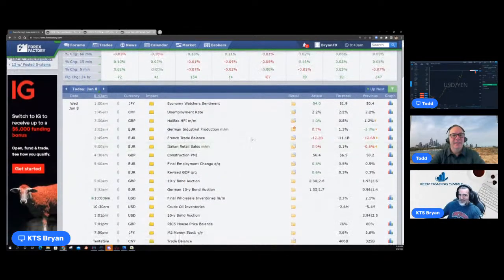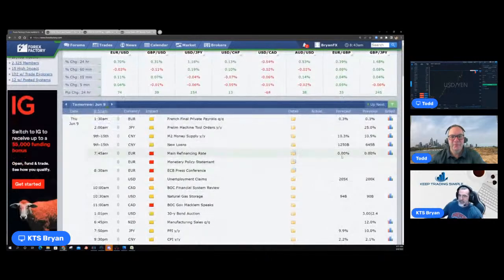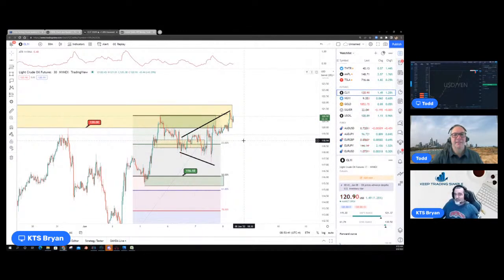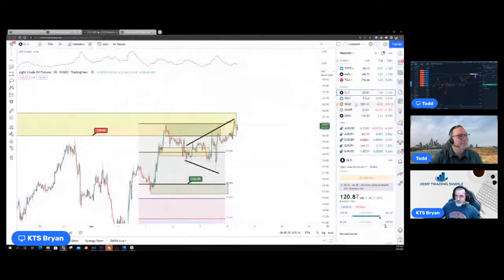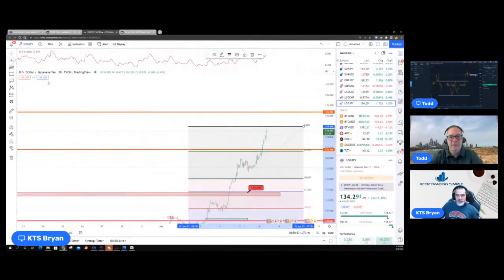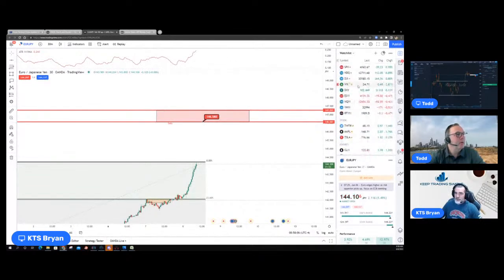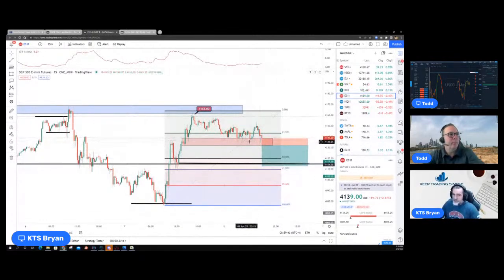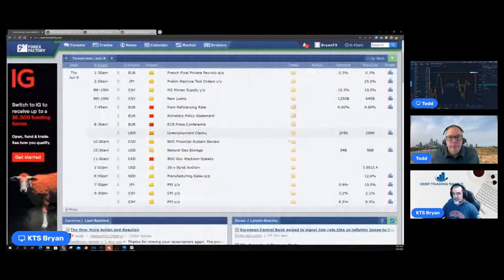Live Market Analysis - June 8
Live analysis for day trading. Join us to review some of the overnight price action and then analyze a couple of potential trade set-ups for the day.